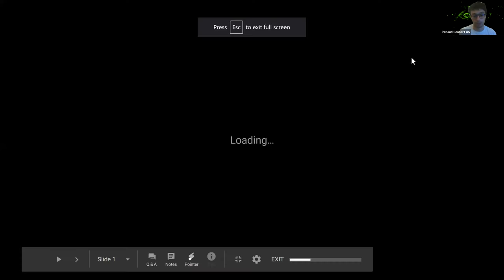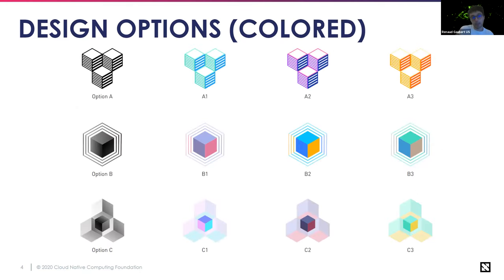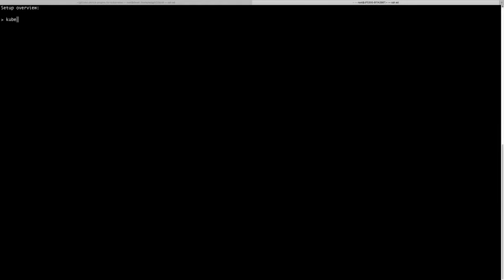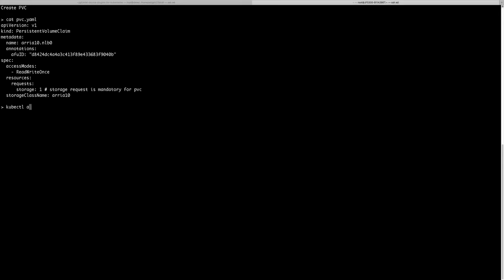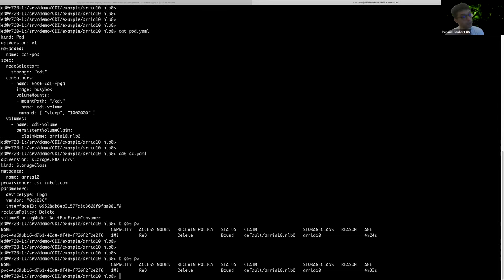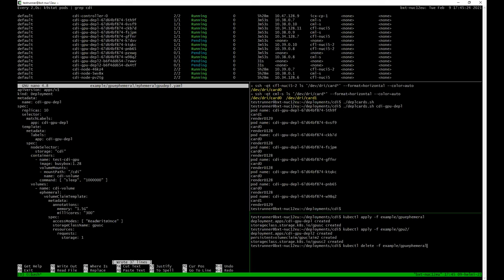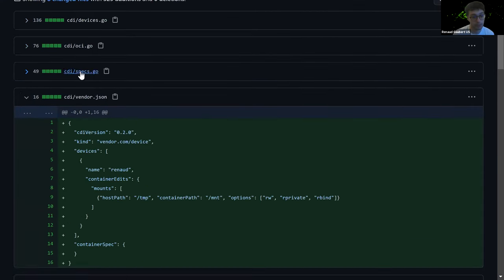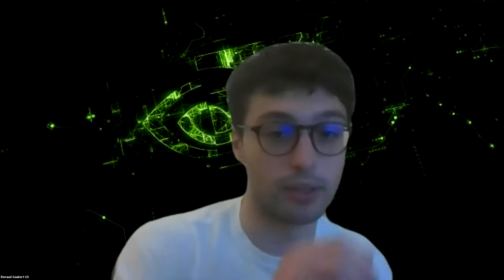CNCF SIG Runtime Container Device Interface COD Working Group 2021-02-09